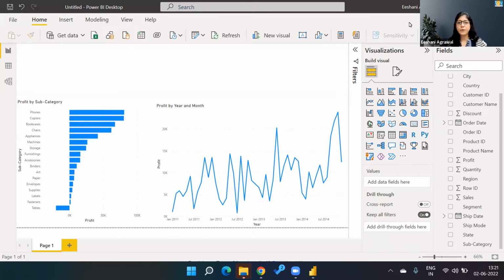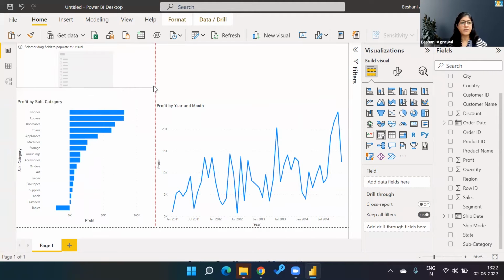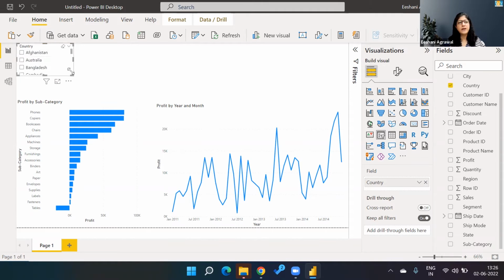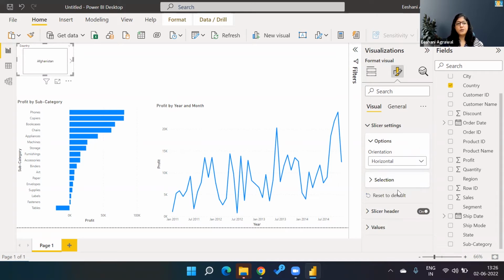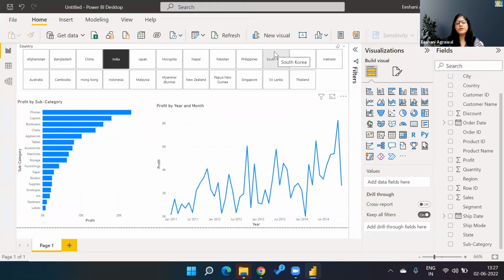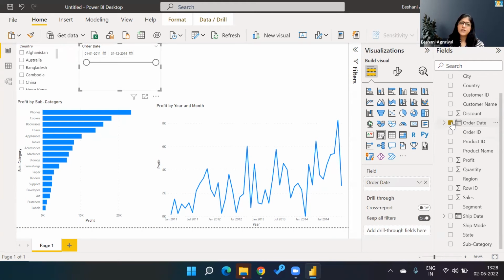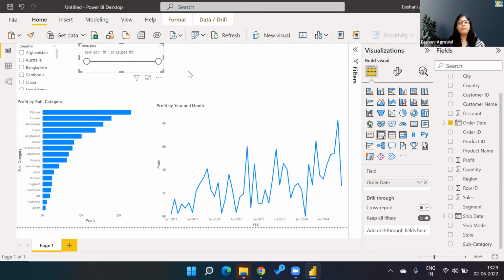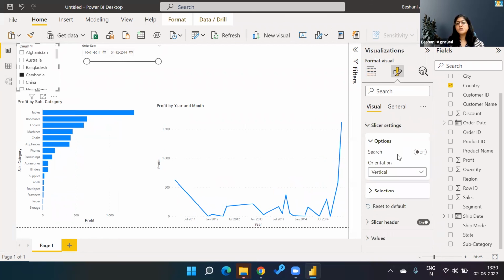Slicers in Power BI | Interactive Filters Using Slicers | Free Power BI Tutorials | Ivy Pro School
The video talks about slicers in Power BI and what are slicers and explains interactive filters using slicers.  It then moves on to talk about alternative of scrollers in slicers, the orientation of slicers, restrictions of a horizontal slicer, sliders for dates and numbers, and manipulating sliders. The video ends with a recapitulation.

Chapters:
0:00 Introduction
0:12 Slicers in Power BI
0:30 What are slicers?
1:00 Interactive filters using slicers
1:40 Alternative of scrollers in slicers
2:27 Orientation of slicers
3:40 Restrictions of a horizontal slicer
4:17 Sliders for dates and numbers
4:50 Manipulating sliders
5:52 Recapitulation